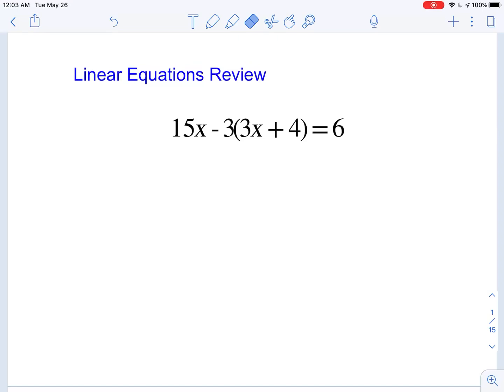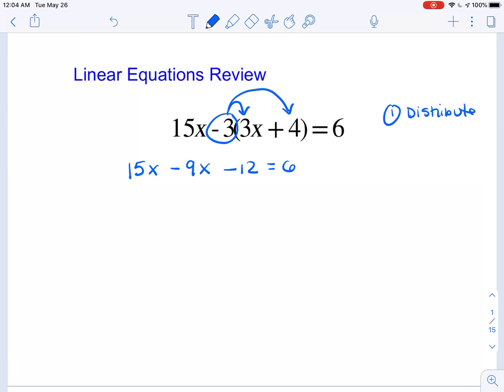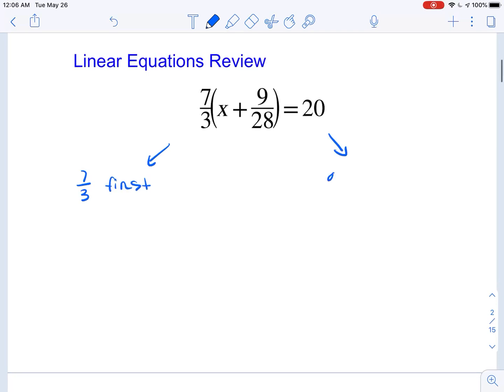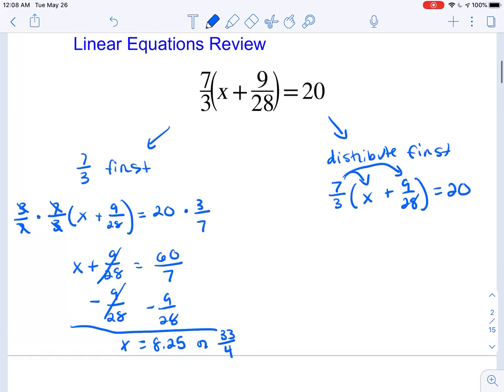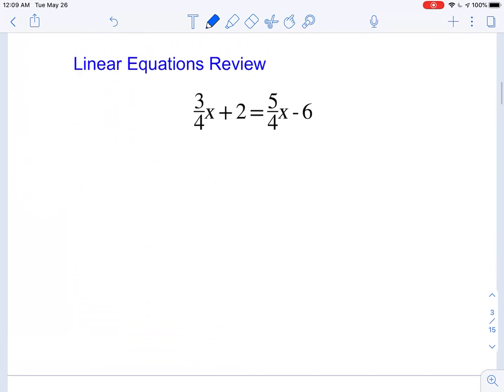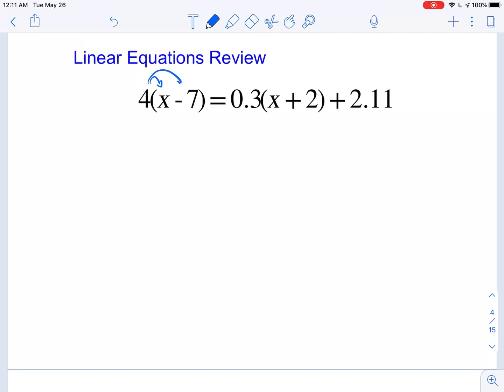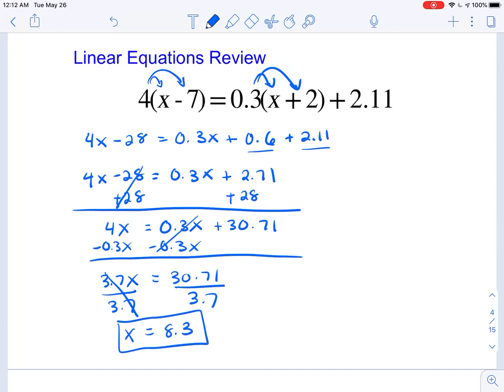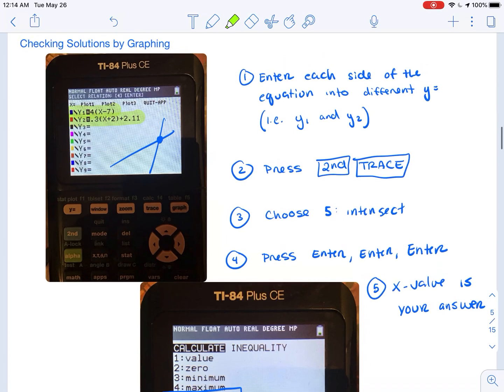Linear Equations Review